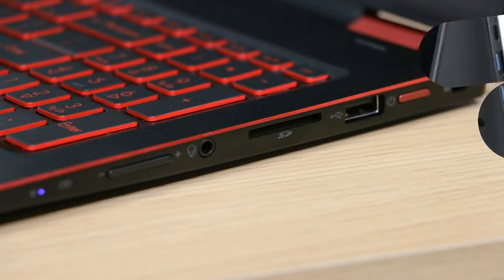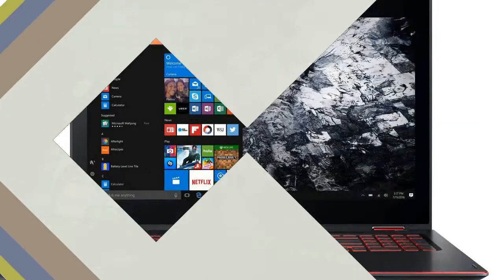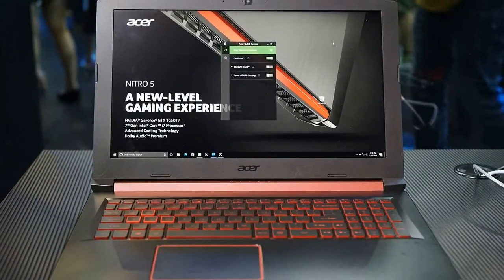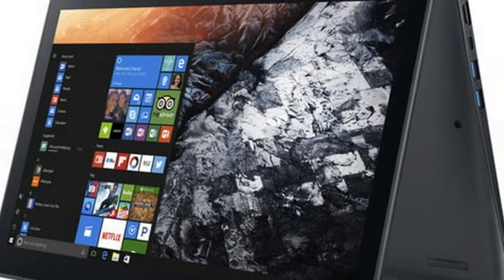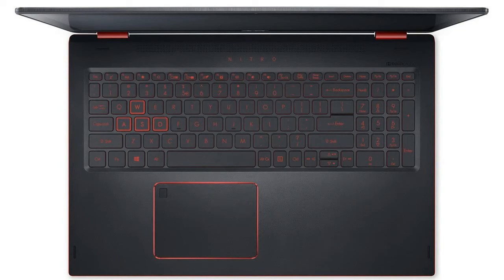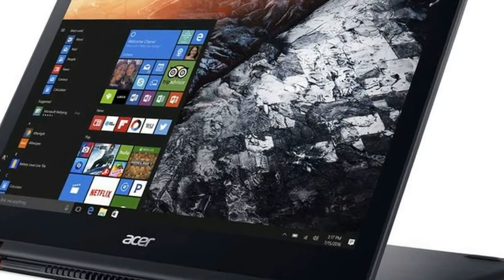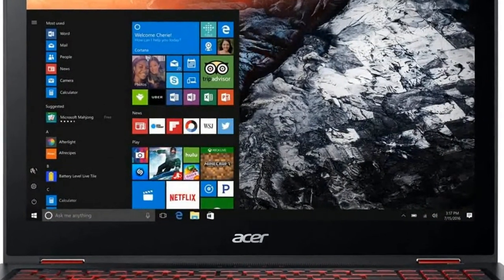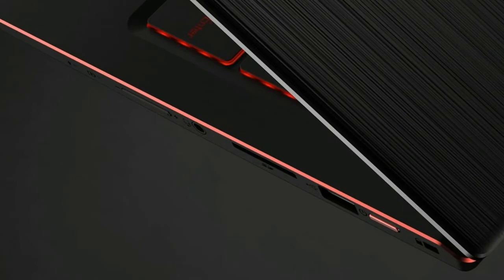WOW !!! Acer Nitro 5 Spin Convertible Gaming Laptop Launched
WOW !!! Acer Nitro 5 Spin Convertible Gaming Laptop Launched - Taiwanese electronics giant Acer on Tuesday expanded its Nitro gaming series by introducing a new convertible gaming laptop, the Nitro 5 Spin, in India. Priced starting Rs. 79,990, the laptop is now available to buy via Flipkart, leading retail stores, and Acer exclusive stores. The biggest highlight of the laptop is its 360-degree hinge, allowing it to be used in several different form factors.

HOT !!!